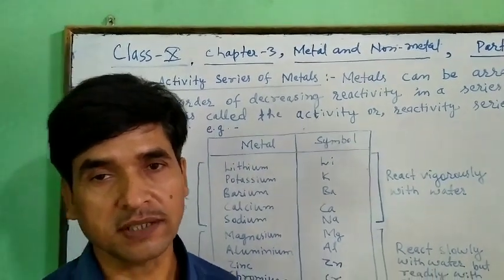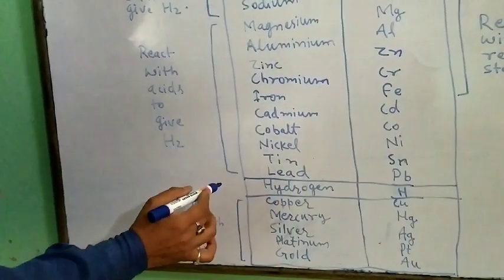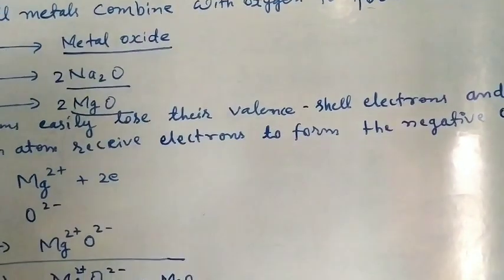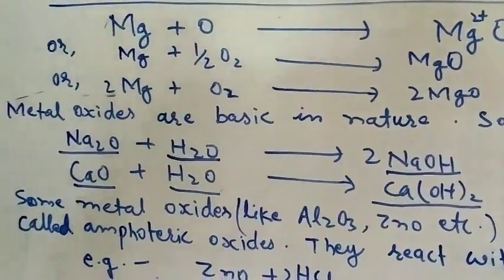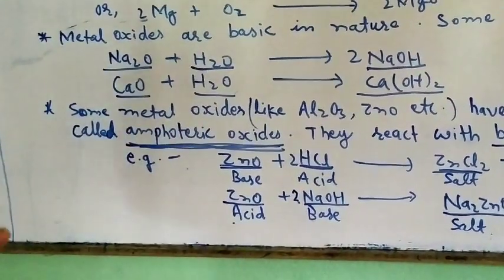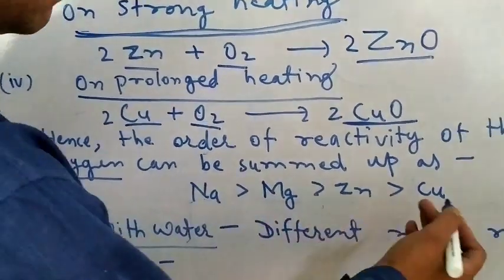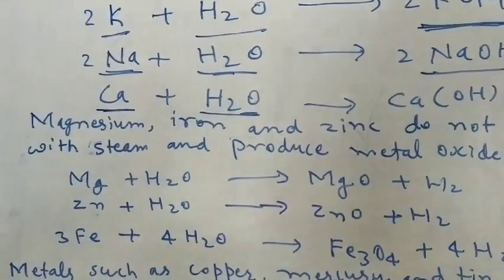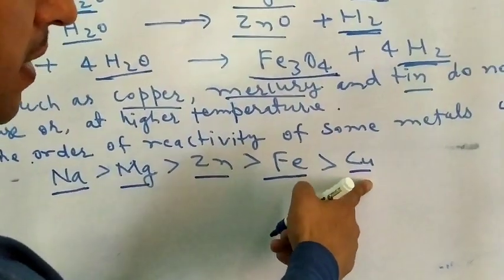Class 10 Chemistry Ch 3 Part 2